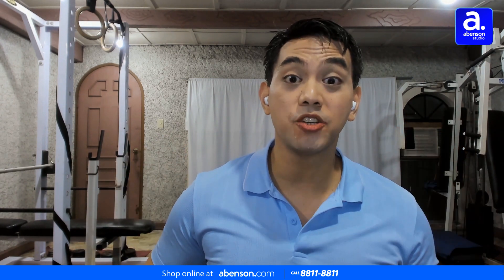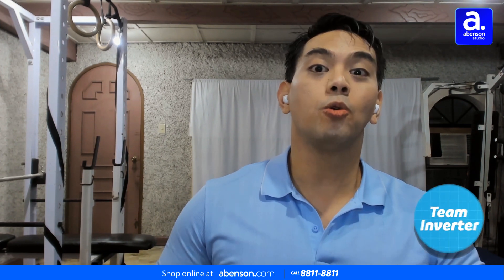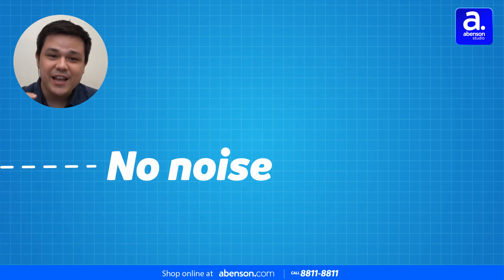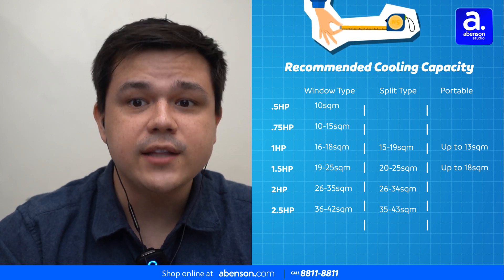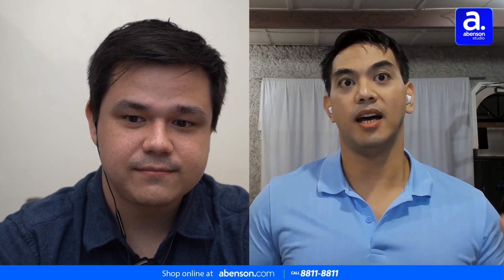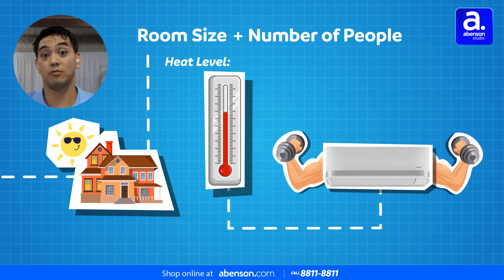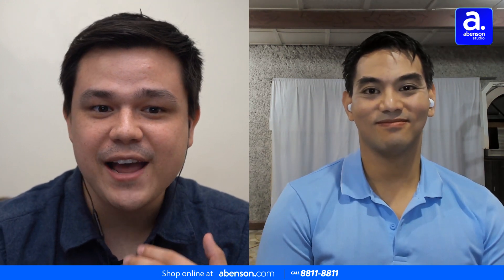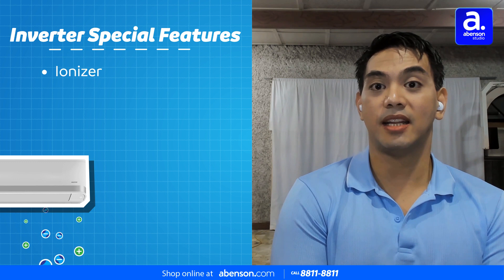Budget vs Pro: Inverter vs Non-Inverter Air Conditioner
In this first episode of Budget vs Pro, let's talk about the advantages and features of using Inverter and Non-Inverter Air Conditioners. ❄

0:00 Intro
0:34 What are Air Conditioner Inverters?
1:50 Energy Savings
4:44 Room Size
8:39 Noise Level
12:13 Special Features
16:24 Pricing
20:26 Budget or Pro?
21:45 Closing